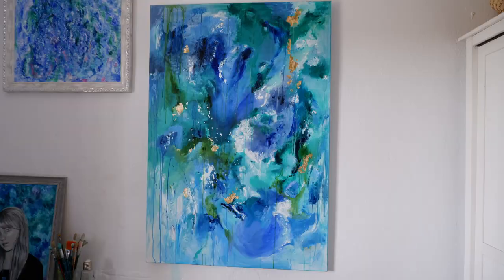Watch me painting a Big Abstract Artwork and get inspired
Hey there, it’s Pamina.

Glad to see you again! I’m really happy to share with you this video in which I’m painting a huge abstract artwork using acrylic paint. Painting this big is so much fun; it’s my first time using such a large canvas but definitely not my last.

My trip to Asturias, the north of Spain, inspired me to paint this. The vivid landscapes, the contrast between blue seascapes and green mountains, the colours and all the wonderful experiences I had during my voyage are captured in this art piece full of movement. The gold leaf resembles the yellow-orange sand I walked on in Gijón.

Also to mention, while I was painting a verse of a poem by Sylvia Plath came repeatedly to my mind: “where it pours bean green over blue”, this might describe pretty well my artwork.

With this piece, I will always have a beautiful memory of my autumn trip to Asturias.

Let me know if you like this kind of art. See you next Friday!